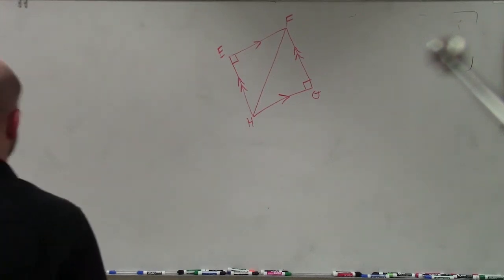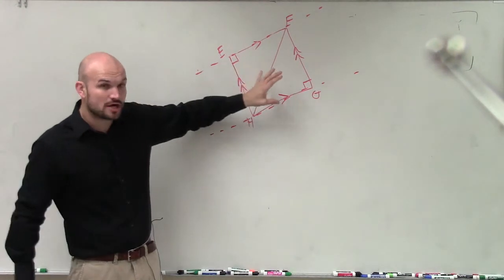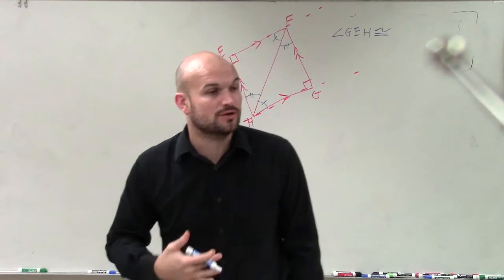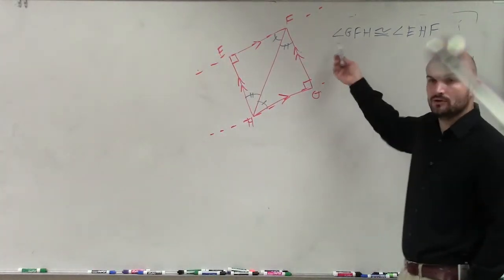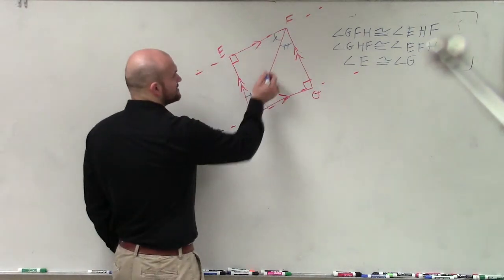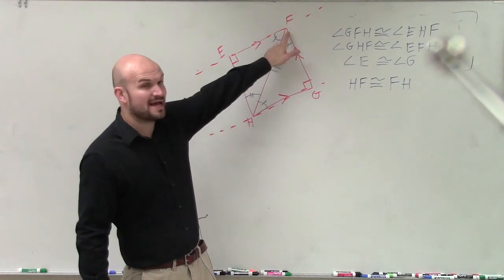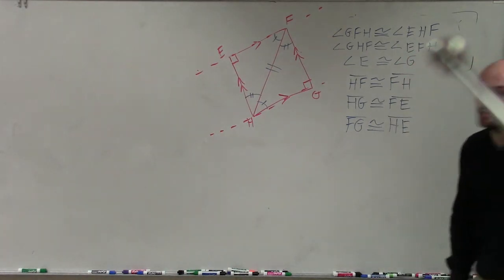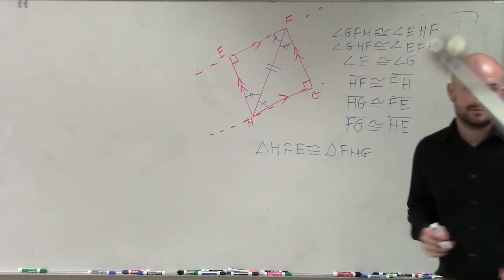Determine Corresponding Parts as Well as an Concurrency Statement - Congruent Triangles